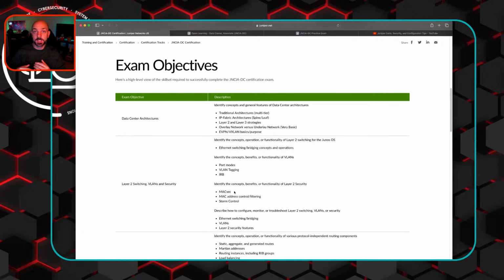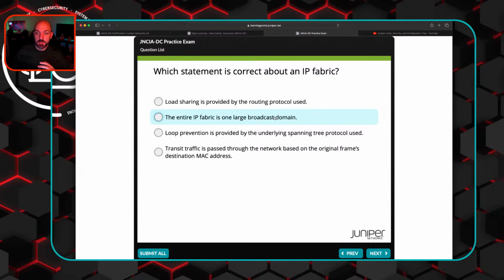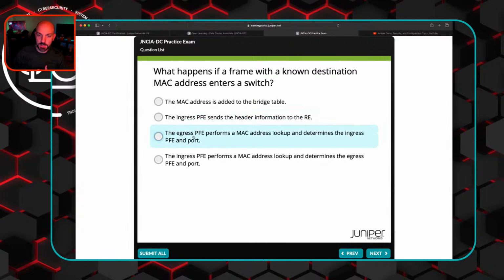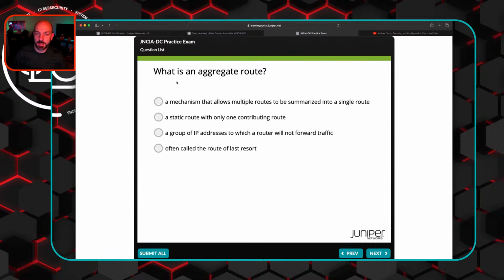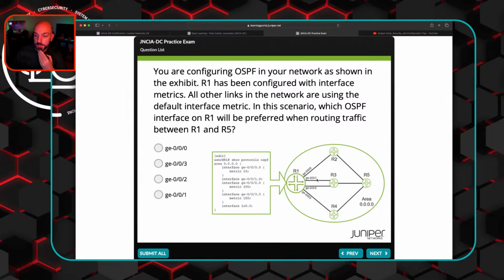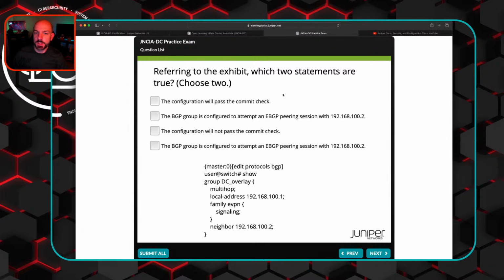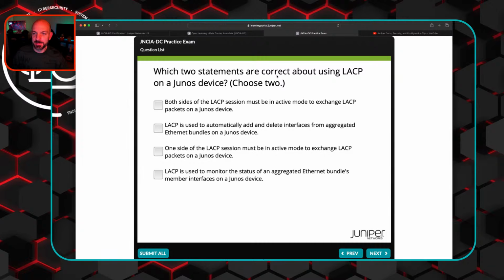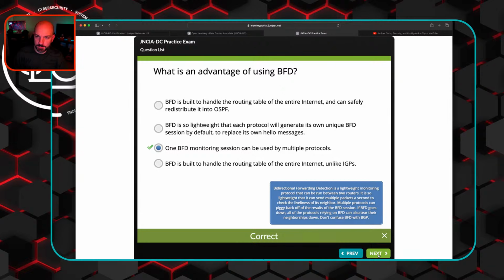Juniper Networks JNCIA-DC Made Easy: VXLAN, Spine and Leaf, & BGP Practice Test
This videos covers the practice test for the Juniper Networks JNCIA-DC certificate. This will be my 7th Juniper Networks Associate certificate I will have passed (I have previously passed the JNCIA-JUNOS, JNCIA-SEC, JNCIA-Cloud, JNCDA, JNCIA-DevOps, and JNCIA-MistAI exams).

The JNCIA-DC exam is designed for experienced data center networking professionals with advanced knowledge of the Juniper Networks Junos software and data center devices, this written exam verifies the candidate’s understanding of data center technologies, related platform configuration, and troubleshooting skills.

It covers the following topics:
Traditional Architectures (multi-tier)
IP-Fabric Architectures (Spine/Leaf)
Layer 2 and Layer 3 strategies
Overlay Network versus Underlay Network (Very Basic)
EVPN/VXLAN basics/purpose
Layer 2 Switching, VLANs and Security
Protocol-Independent Routing
Data Center Routing Protocols BGP/OSPF

00:00 - Juniper JNCIA-DC Intro
01:05 - JNCIA-DC Learning Objectives
04:48 - Juniper JNCIA-DC Practice Exam
43:49 - JNCAI-DC Exam Questions Review

C Y B E R I N S I G H T